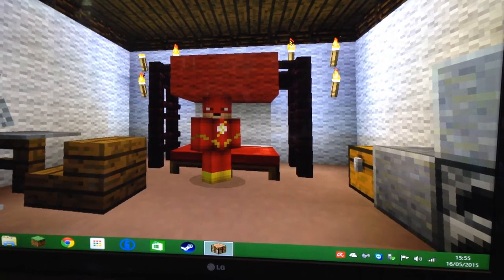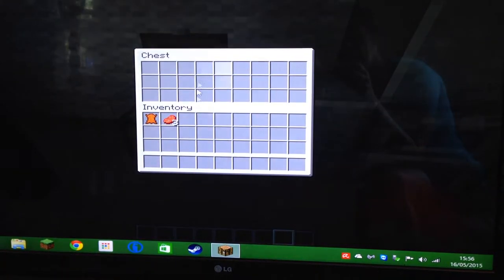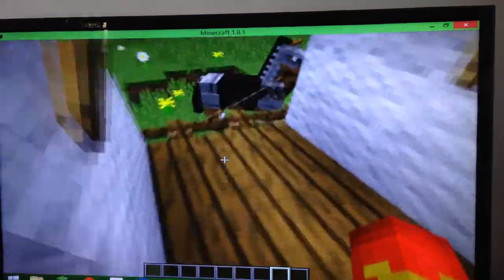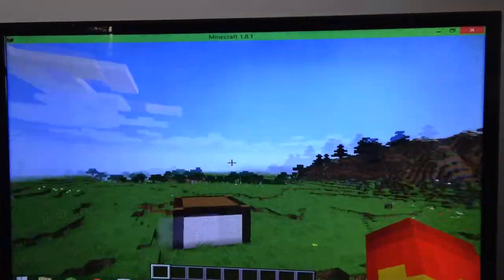My Minecraft Tudor House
This is for my Tudors project at Sopley School.